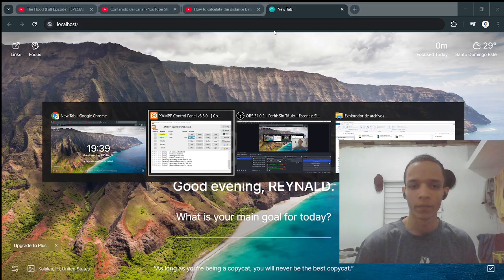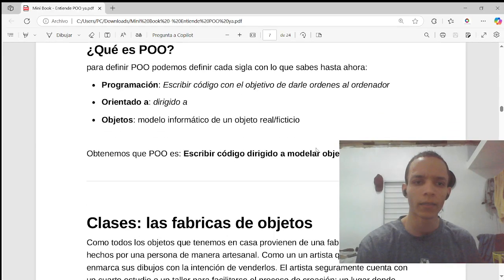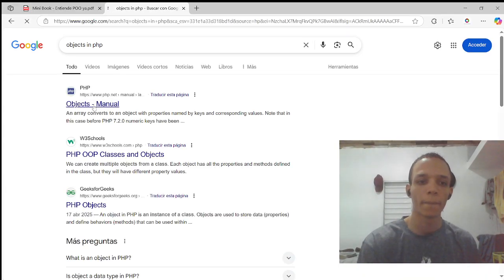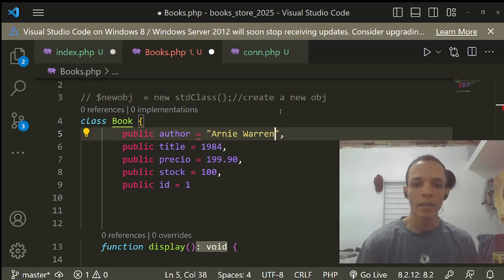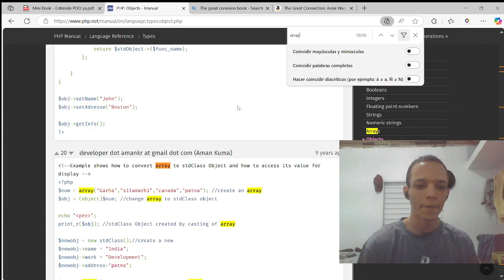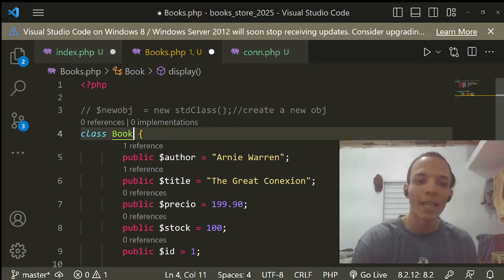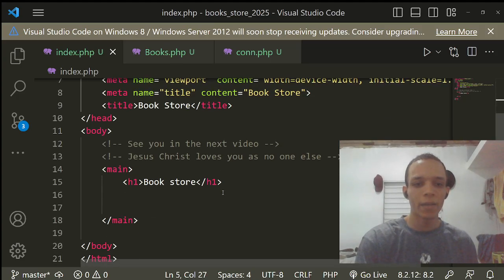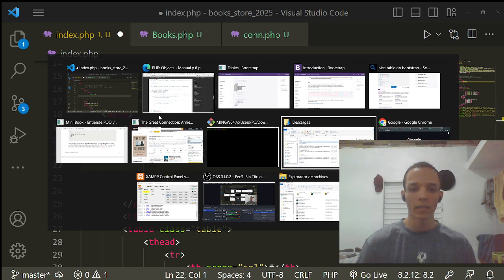Working with PHP fast project to stretch out the mind (Video 2/5) - OBS Code: 2025-05-11 19 39 12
The parable of the tenants.